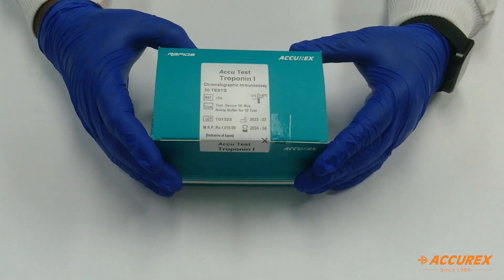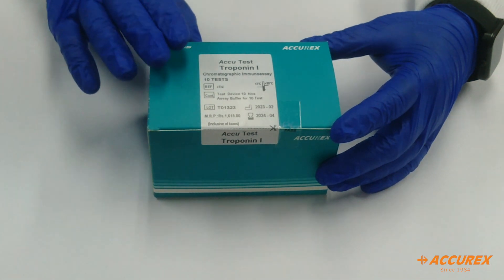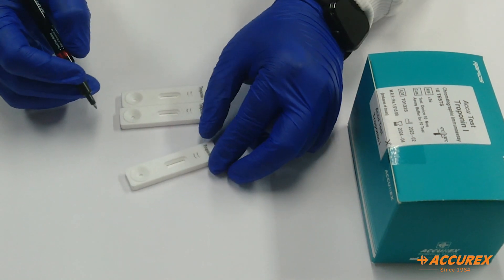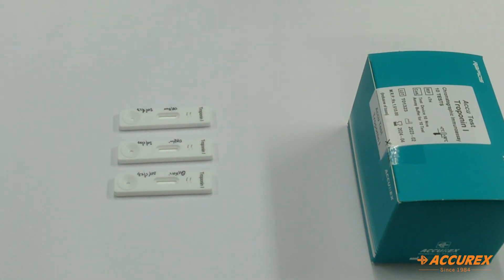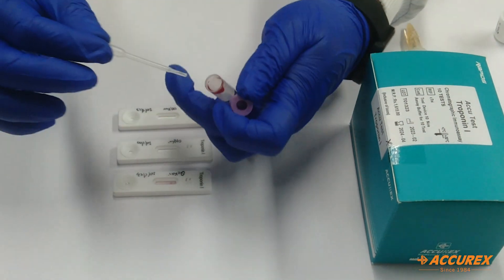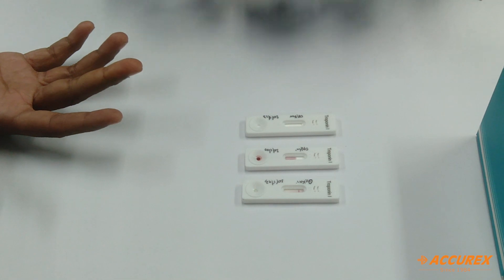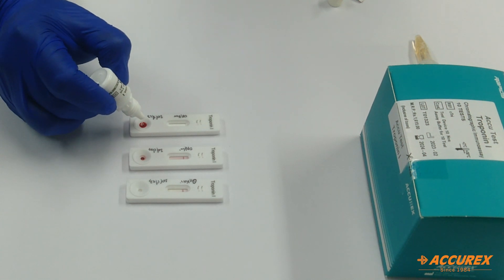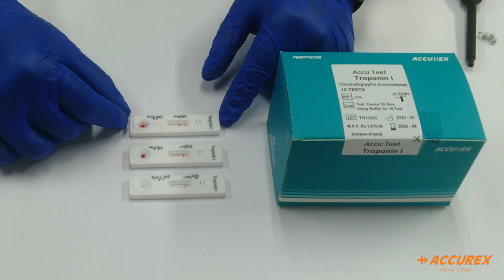AccuTest Troponin-I With Pricking | Troponin-I test | Rapid Test | Troponin-I Meaning | Accurex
Troponin T Rapid Test is a lateral flow chromatographic immunoassay for the qualitative detection of Cardiac Troponin T (cTnT) in whole blood, serum, and plasma samples. This test is a tool to assist in the diagnosis of myocardial infarction.

1. Introduction
2. Handling and Precautions
3. Components
4. How to use

1. Introduction

2. Handling Precaution
• Do not use the pouch if it is broken
• Do not eat, smoke, drink during software
• Do not use strip/card after expiring
• Store the kit at  2° to 30°
• Don't freeze

3. Content
• Pack insert
• Pouch
• Buffer

4. Procedure
• Label the card with patients information
• One drop serum & one drop buffer
• One drop of whole blood & one drop of buffer
• Clean the finger tip & prick the needle
• Wait for 10 minutes for result
• Result interpretation